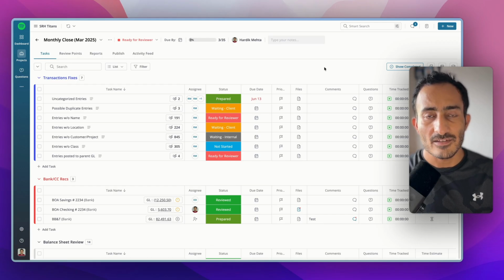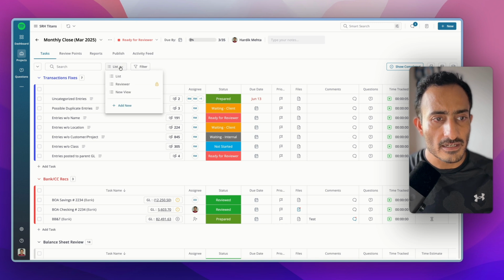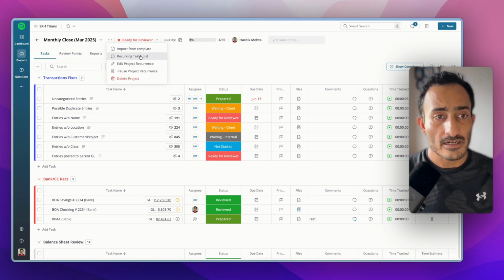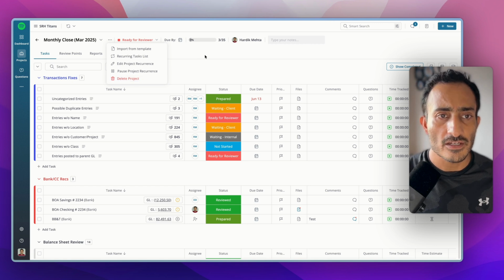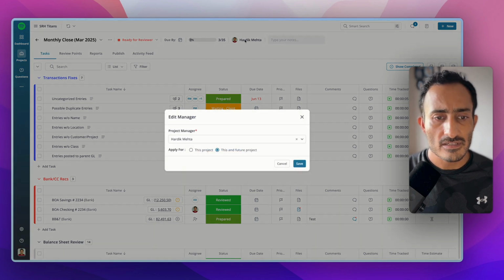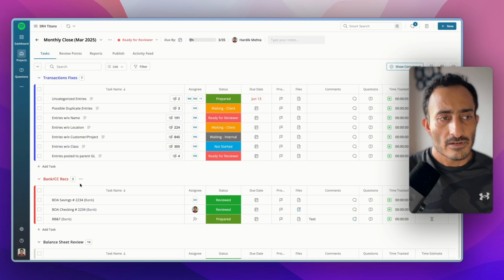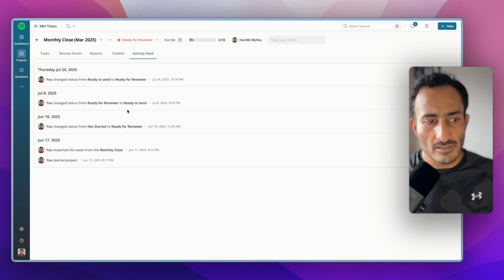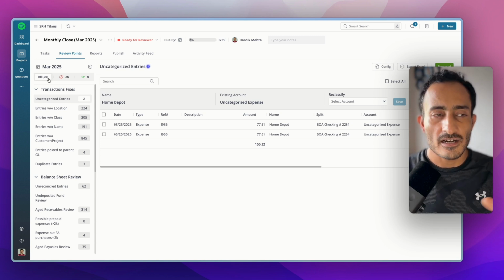Project Workflow Explained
Learn more about how project works and its overall idea.